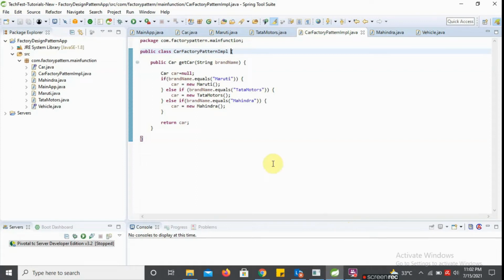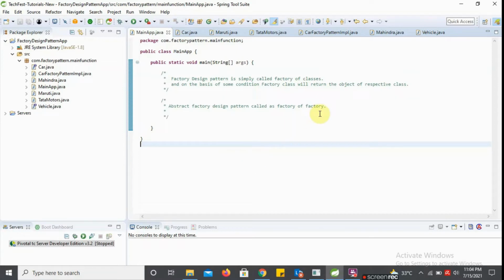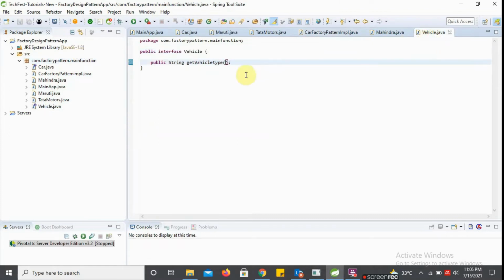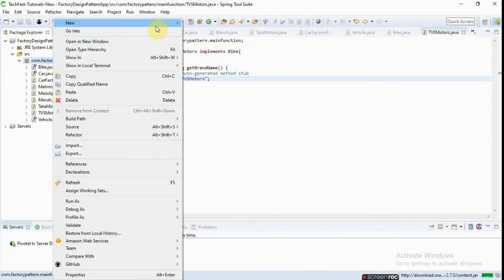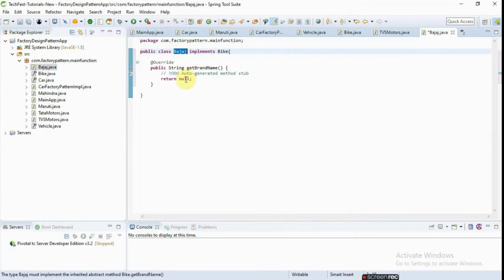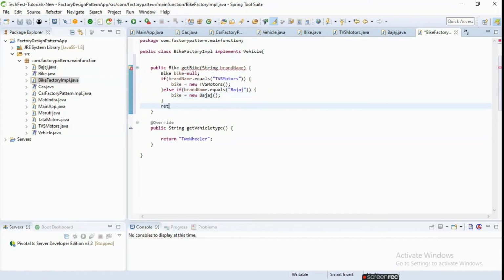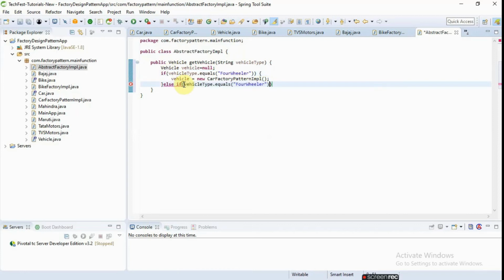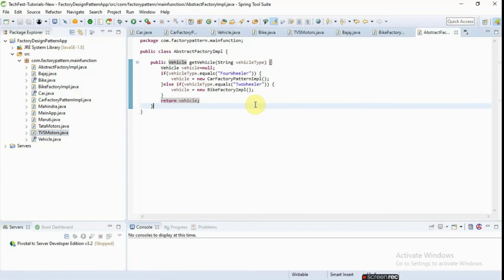The Only Abstract Factory Pattern Tutorial You Need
1.What is abstract factory design pattern and how to implement abstract factory pattern in java
2. Give any real time example of Abstract Factory design pattern.

Video provides all the answers of such type of interview questions.